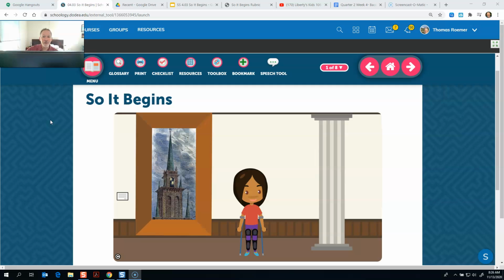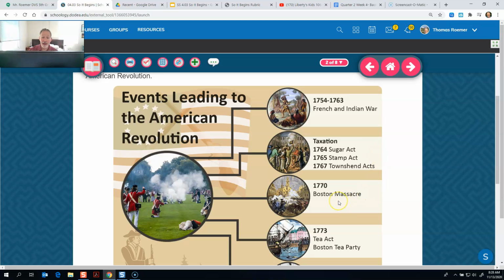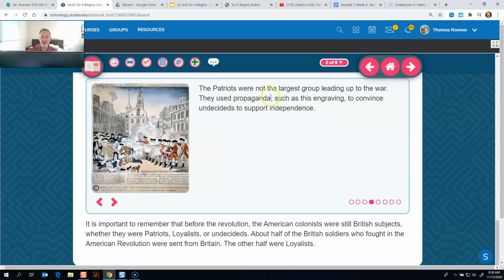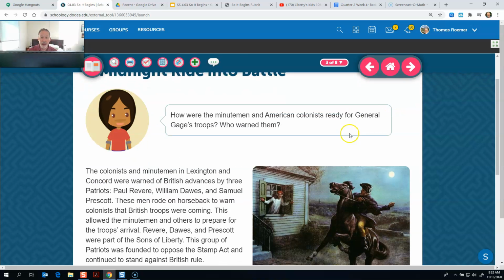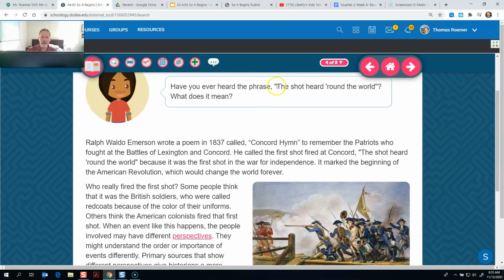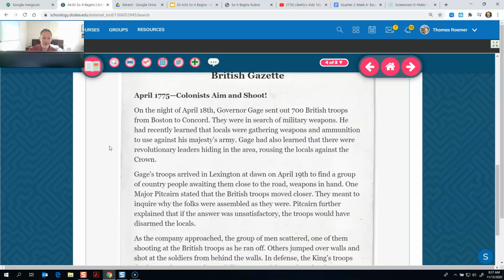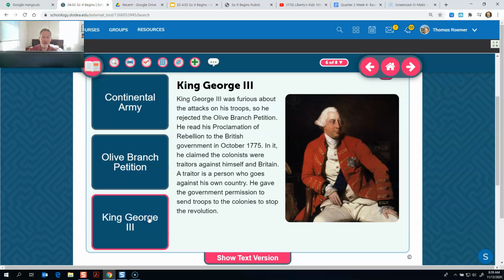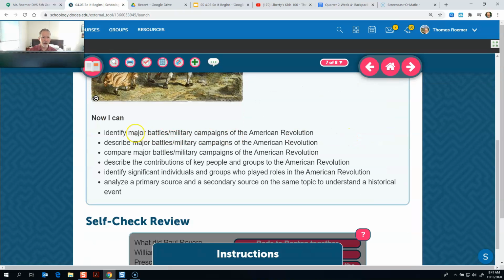Social Studies Module 4 Lesson 3: And So it Begins (Mr. Roemer)